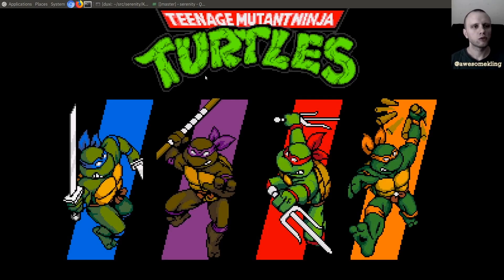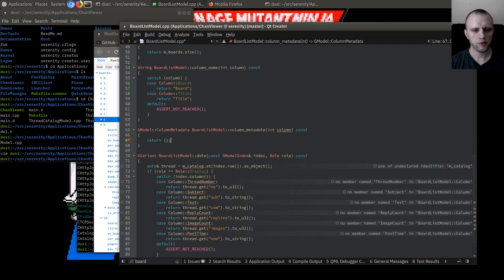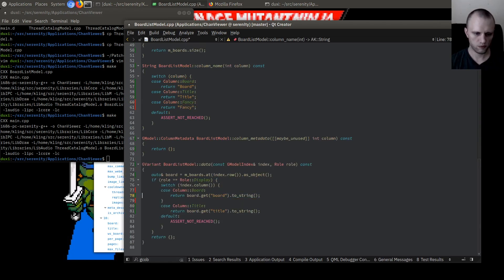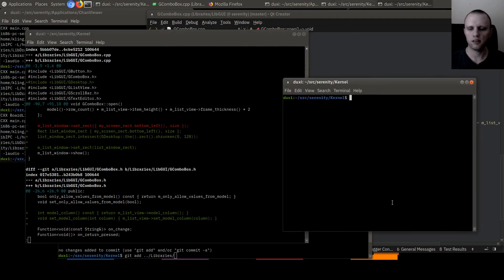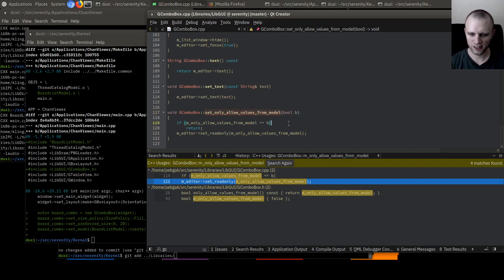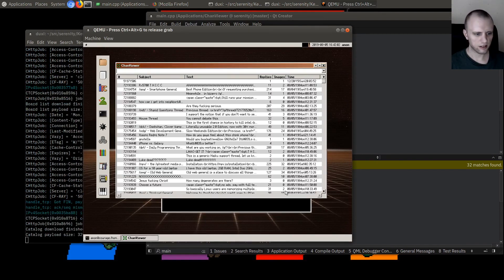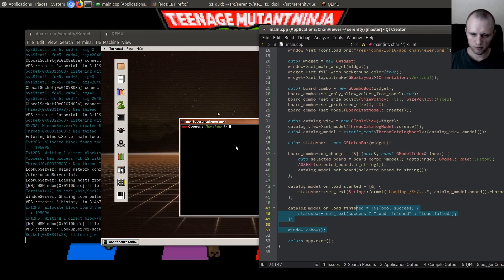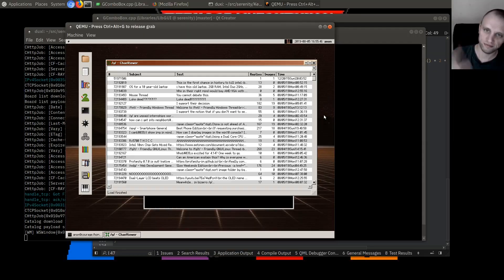OS hacking: Adding board selection to the 4chan viewer